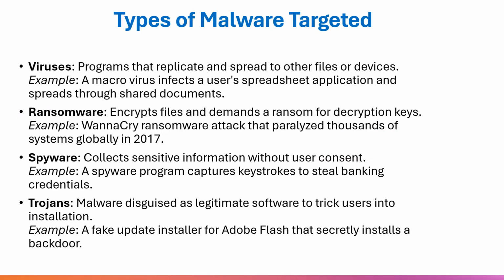Lecture 14 Endpoint Security المحاضرة 14 أمن النقاط الطرفية : أدوات مكافحة البرامج الضارة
أمن النقاط الطرفية هو نهج في الأمن السيبراني مخصص لحماية الأجهزة التي تتصل بالشبكة. فهو يُعد خط الدفاع الأول، حيث أن هذه النقاط الطرفية غالباً ما تكون أهدافاً شائعة للهجمات الإلكترونية.
تعد أدوات مكافحة الفيروسات وبرامج مكافحة البرامج الضارة من المكونات الأساسية في هذه المنظومة الدفاعية. تقليدياً، تركز برامج مكافحة الفيروسات على اكتشاف وإزالة التهديدات المعروفة والمنتشرة مثل الفيروسات والديدان باستخدام البصمات الرقمية - والتي هي في جوهرها بصمة رقمية للكود الضار المعروف.
أما برامج مكافحة البرامج الضارة الحديثة، فإنها تتعامل مع نطاق أوسع من البرمجيات الخبيثة، بما في ذلك التهديدات الجديدة والمتطورة مثل برامج الفدية وبرامج التجسس. فهي تستخدم طرقاً متقدمة مثل التحليل السلوكي للكشف عن النشاط المشبوه، حتى مع البرمجيات الضارة غير المعروفة سابقاً.
اليوم، أصبحت الحدود الفاصلة بينهما غير واضحة. حيث تدمج معظم منصات حماية النقاط الطرفية الحديثة بين الكشف القائم على البصمات والتحليل السلوكي الاستباقي في دفاع متعدد الطبقات موحد. يعد هذا المزيج أمراً بالغ الأهمية للحماية ضد التهديدات المتنوعة والمتطورة في المشهد الرقمي الحالي.

Endpoint security is a cybersecurity approach dedicated to protecting devices like computers, laptops, and phones that connect to a network. It serves as a first line of defense, as these endpoints are common targets for cyberattacks.
Anti-virus and anti-malware tools are core components of this defense. Traditionally, anti-virus software focuses on finding and removing known, widespread threats like viruses and worms by using signatures—essentially a digital fingerprint of known bad code.
Modern anti-malware, however, tackles a broader range of malicious software, including new and sophisticated threats like ransomware and spyware. It uses advanced methods like behavioral analysis to detect suspicious activity, even from previously unknown malware.
Today, the lines have blurred. Most modern endpoint protection platforms integrate both signature-based detection and proactive behavioral analysis into a single, multi-layered defense. This combination is crucial for protecting against the diverse and evolving threats in the current digital landscape.